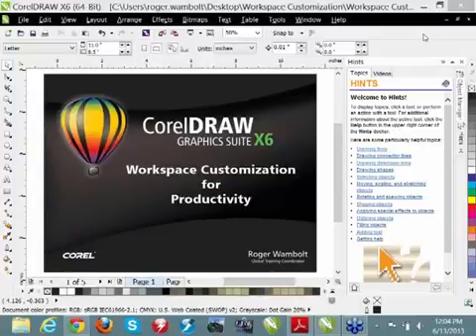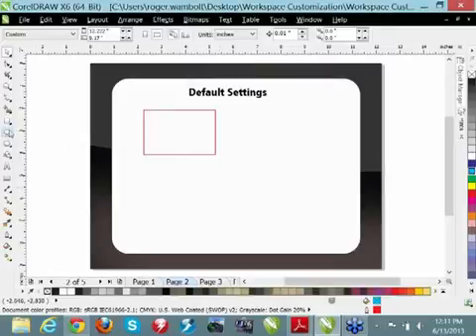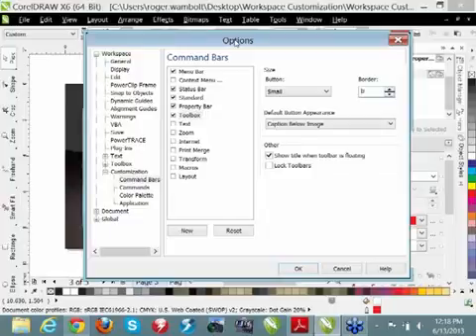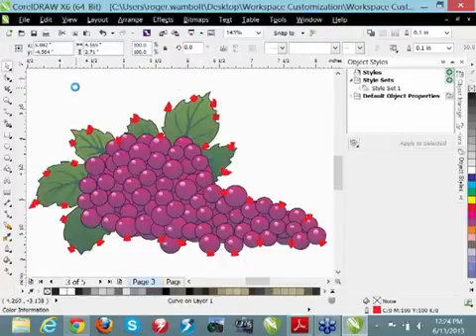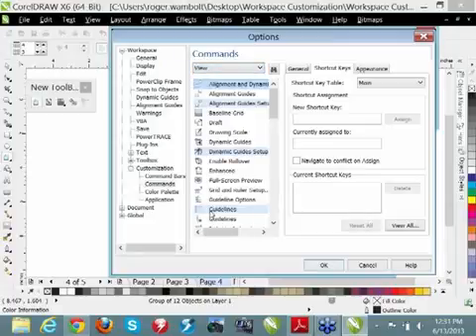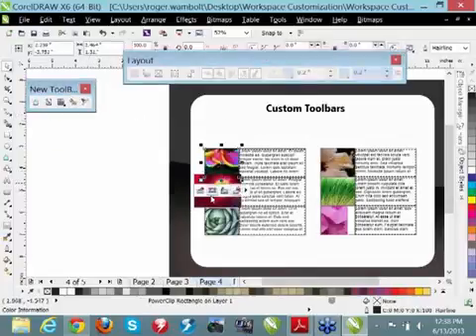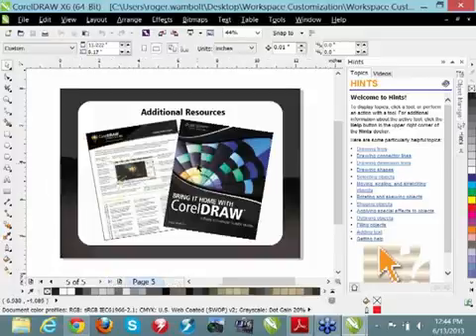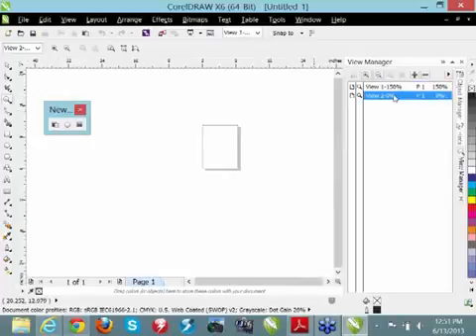Tutorial CorelDRAW® Customizing your CorelDRAW® Workspace to Increase Productivity